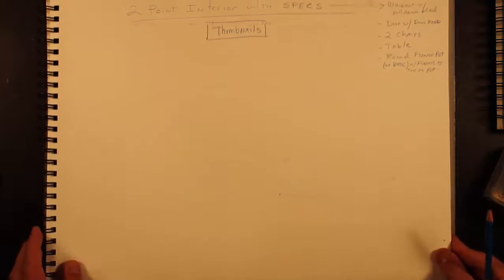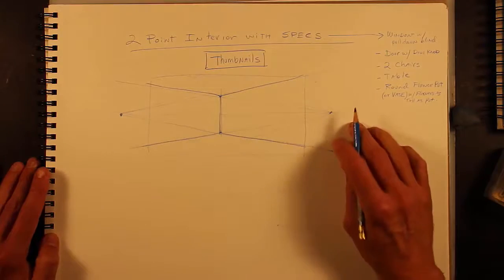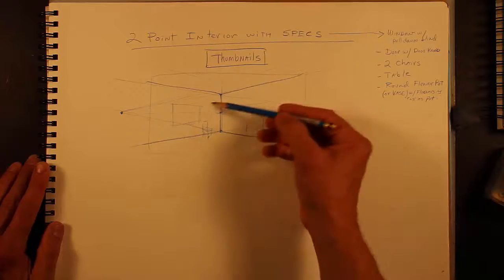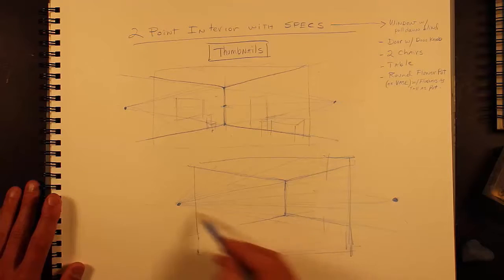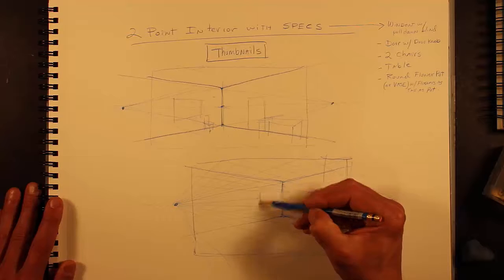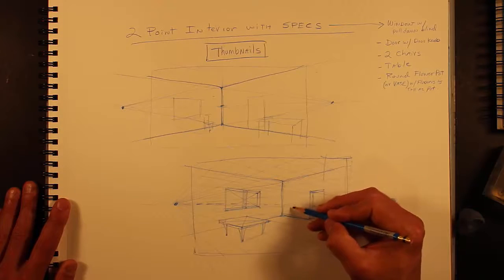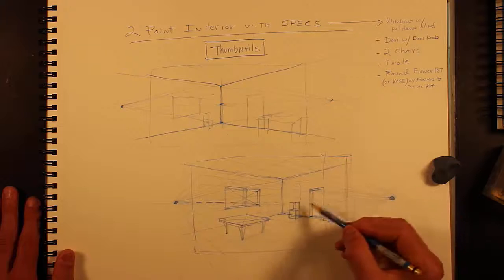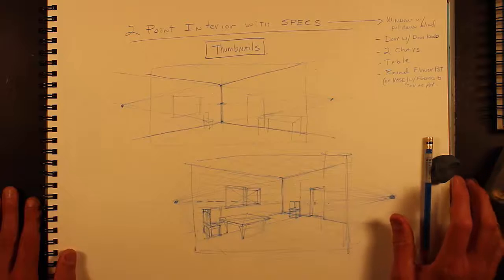2 Point Interior Thumbnails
How to find the horizon line, Vanishing Points and basic planes of a 2 Point perspective room view.